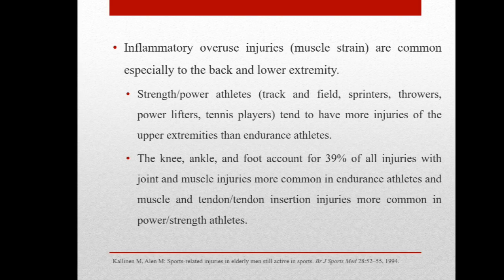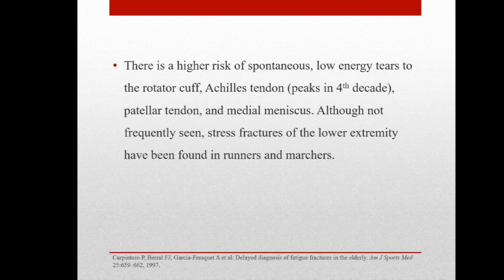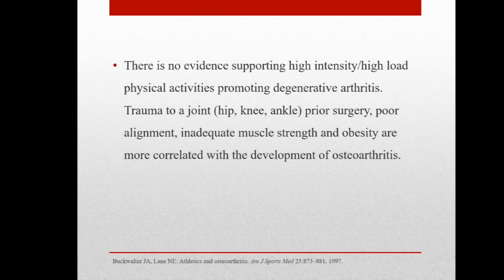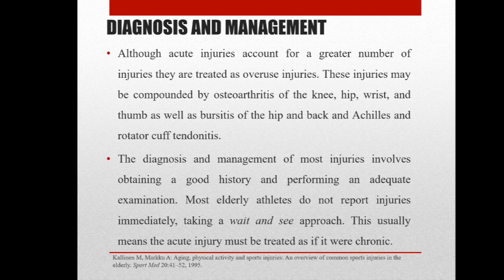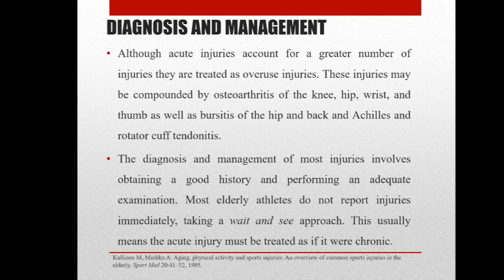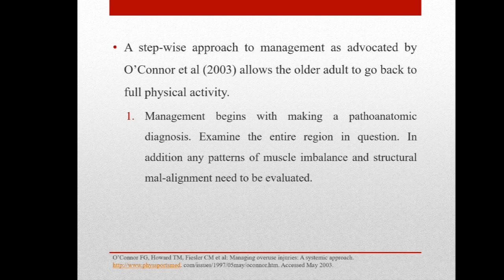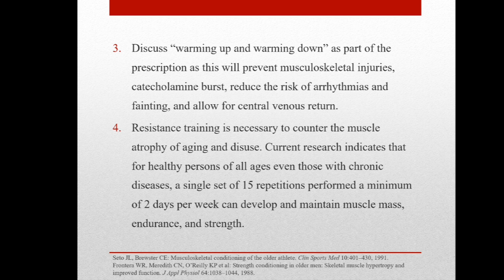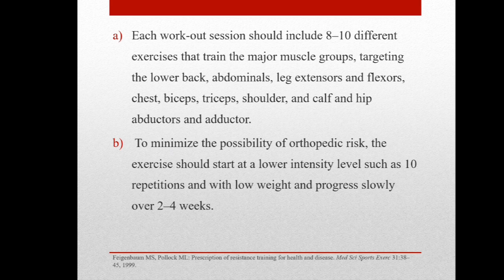Common injuries in older athletes by Dr Kirti Chhabra| Physiotherapy| RPIIT academics